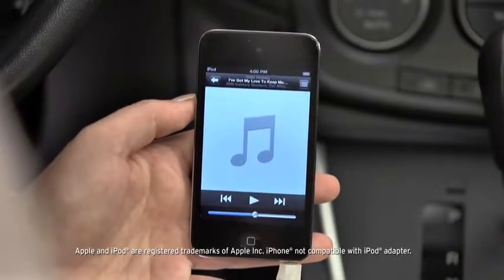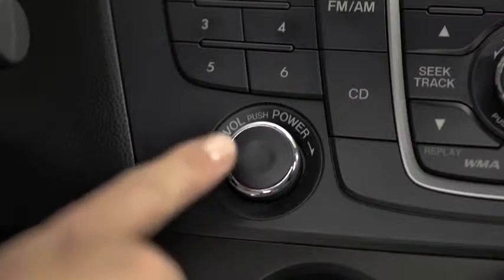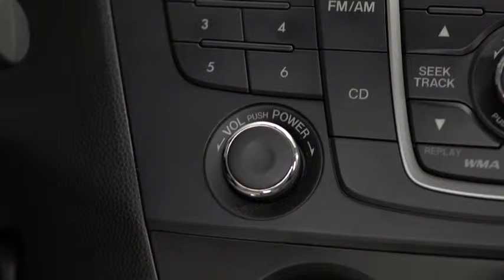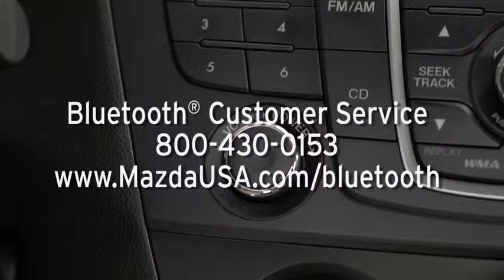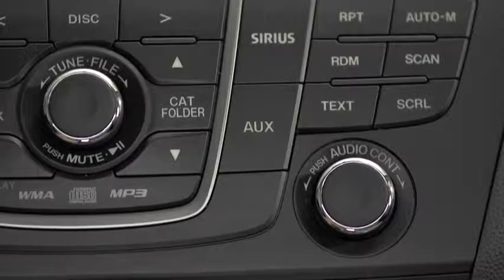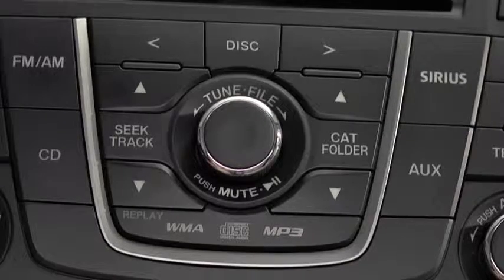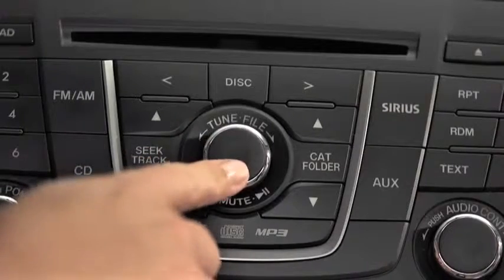2013 Mazda5 — Bluetooth Audio Streaming Mazda USA